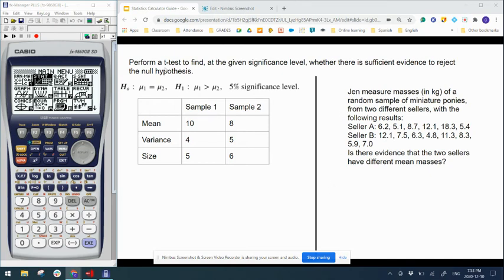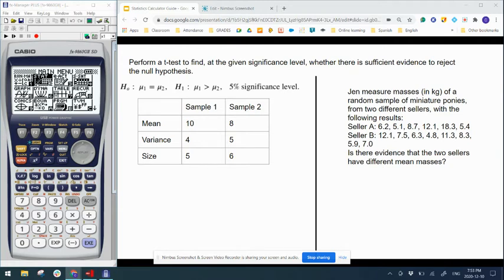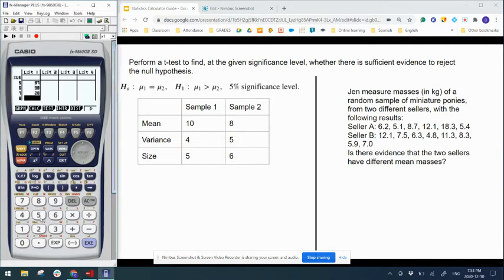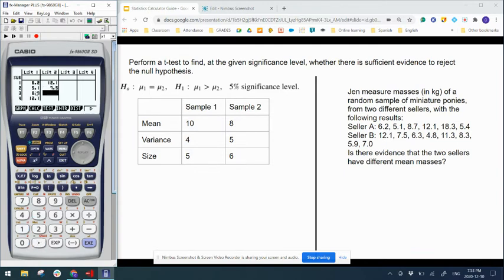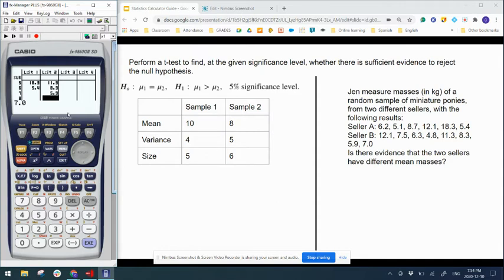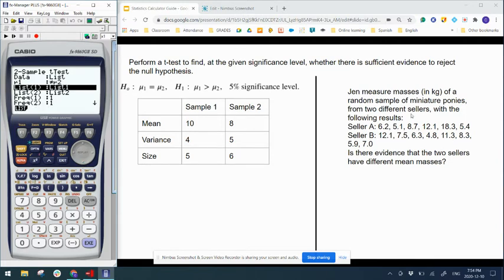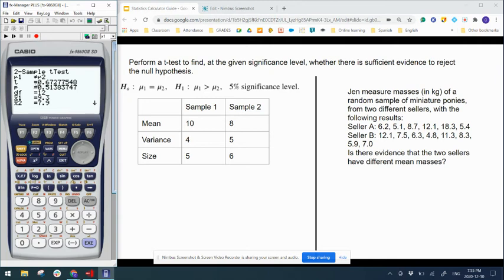T-test: 2 Sample with List (Casio fx 9680GII SD)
Here is how to do a 2 Sample pooled t-test when you are given a list of data points with a Casio fx 9680GII SD calculator.